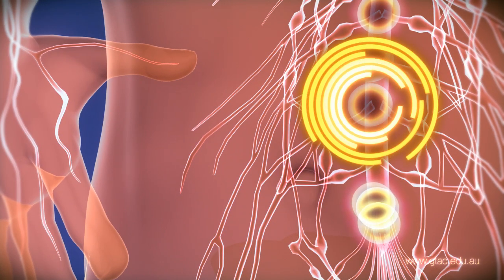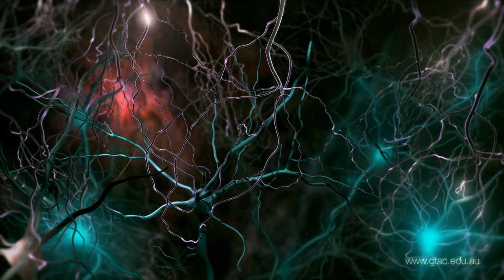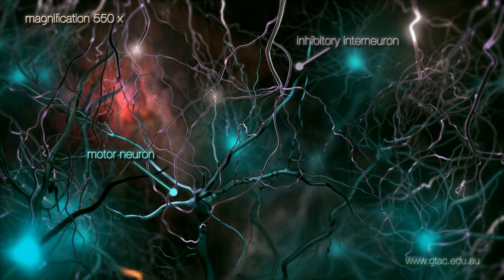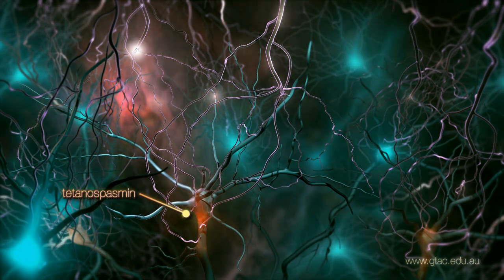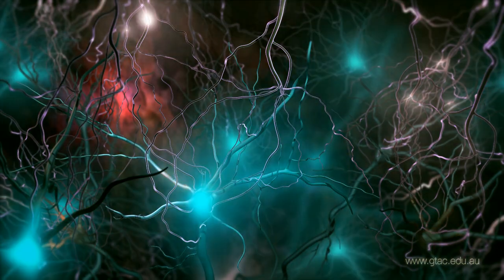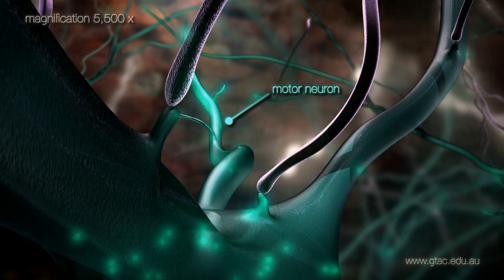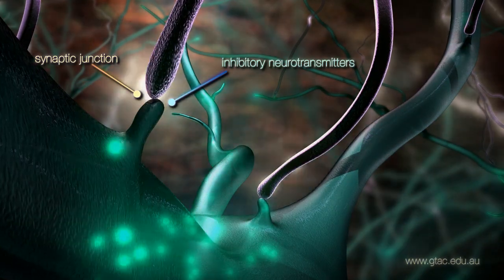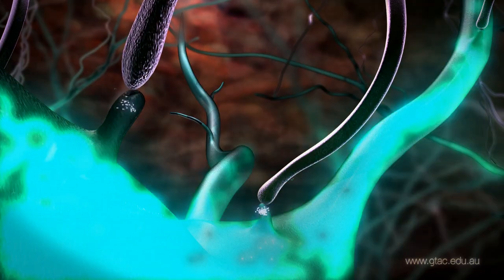Clostridium tetani and Tetanus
Movement of our voluntary muscles is controlled by our central nervous system. This animation describes the process of infection with Clostridium tetani and how the toxin it releases interrupts nervous control of our muscles, leading to tetanus. This loss of muscle control causes the convulsive muscle spasms typical of tetanus, which are so severe they can cause bone fractures and dislocations. Death often occurs due to respiratory failure or cardiac arrest. With adequate immunisation, tetanus is a completely preventable disease. However in developing nations, without comprehensive vaccination programmes, tetanus remains one of the top ten causes of death. Universal vaccination, including pregnant women, is vital to preventing this terrible affliction.

Design and animation by Dr. Maja Divjak

Thank you to Dr David Donovan, co-founder of New Foundations Medical Mission for footage of the baby with tetanus.

This animation was created for the Gene Technology Access Centre, Melbourne, Australia